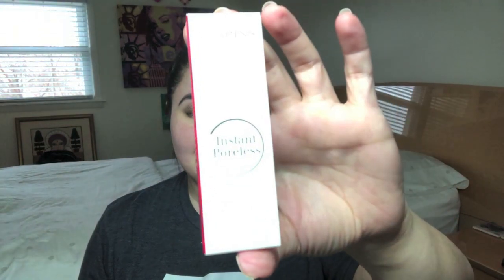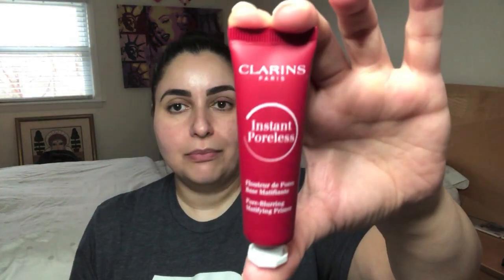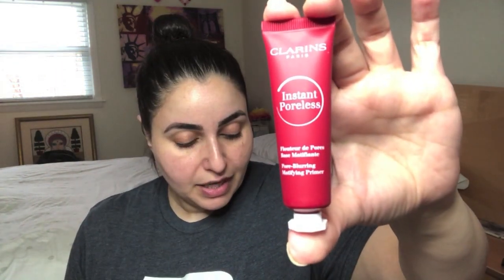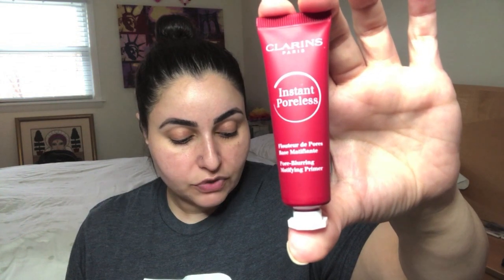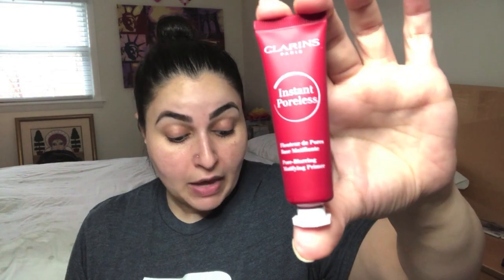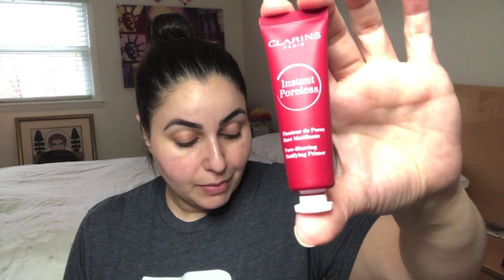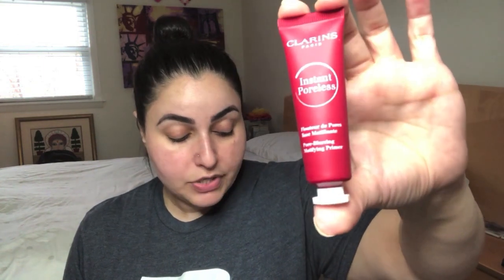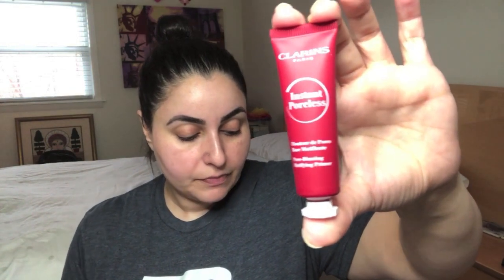The BEST pore minimizing product! With on camera application *PURE MAGIC!*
Today’s video is an EPIC SHOUT OUT to the best product I have found to hide the appearance of pores on my face. Seriously guys, it’s like absolute magic. My face hasn’t looked this flawless in…ever! If you have large pores and are looking for something to hide those bad boys, watch this video and see first hand how my pores simply vanish on camera!